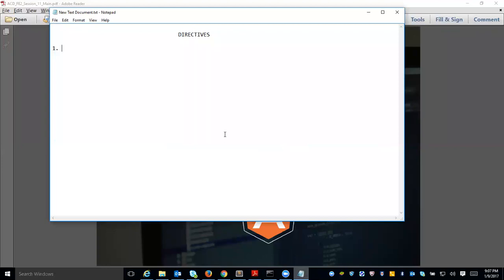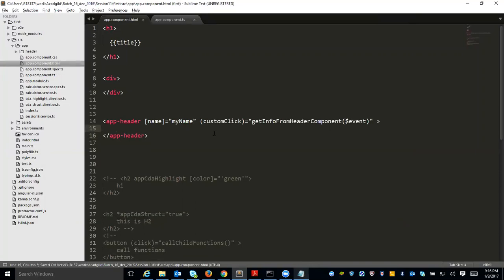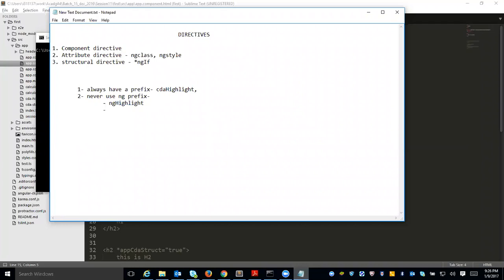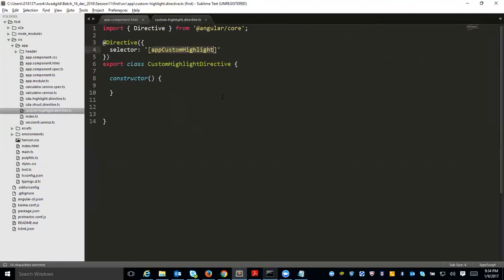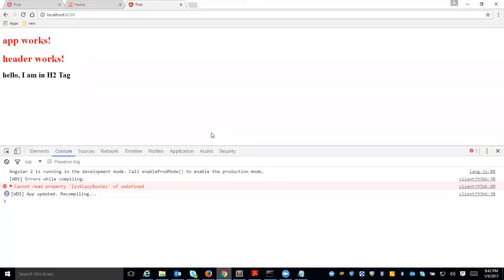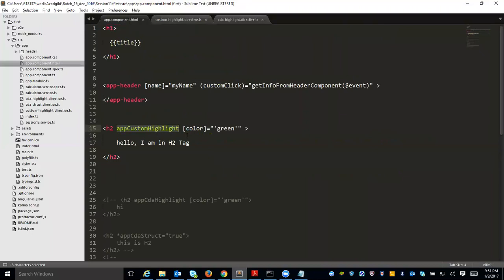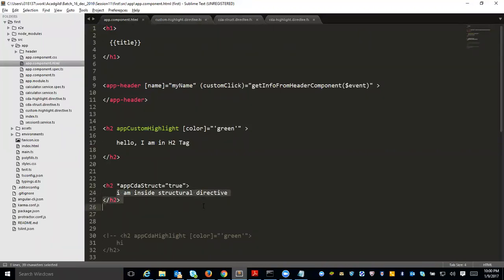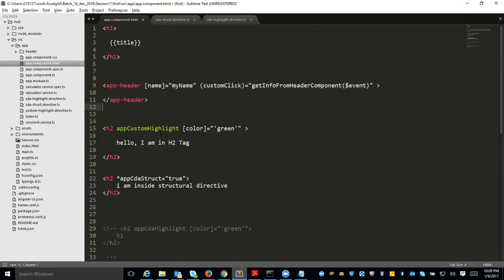Directives in detail